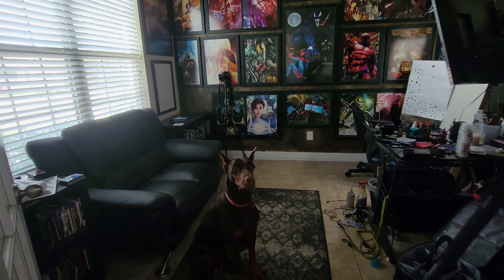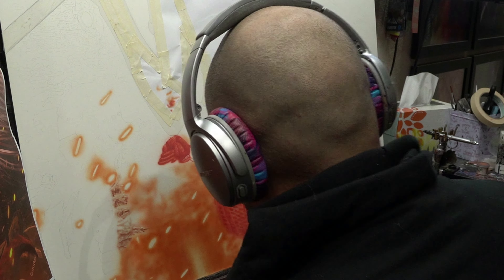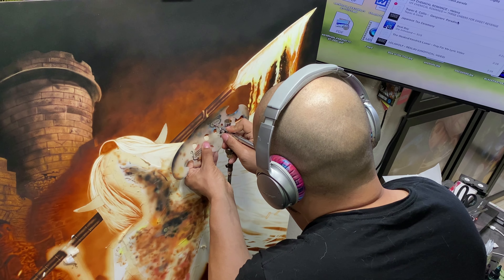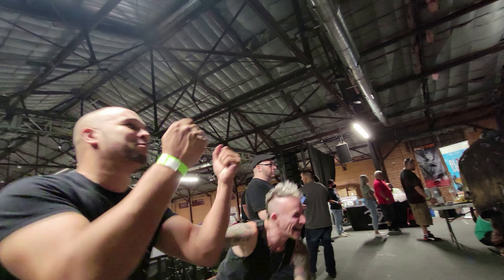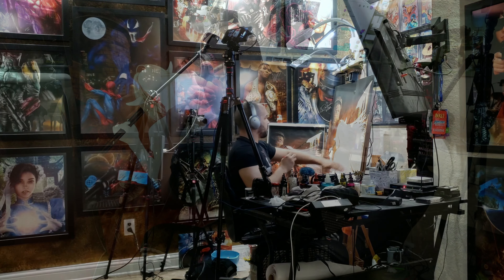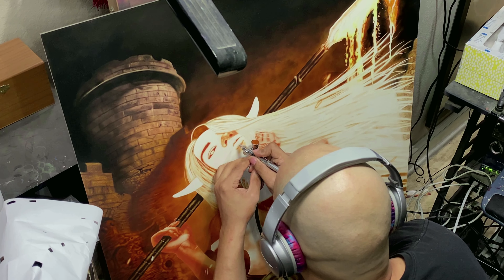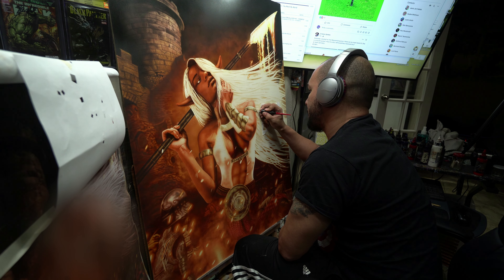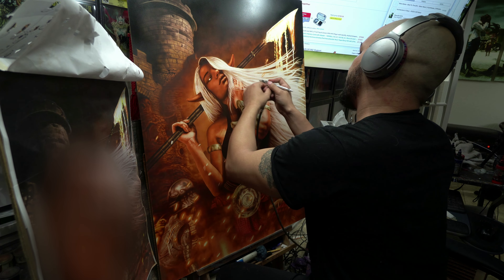Bringing my first fantasy painting to life with acrylic paint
Video of my process painting a fire elf for my first original fantasy work. I've always loved fantasy art from Frazetta to Vallejo so I decided it was time to make my own. Please let me know what you think of it. I hope you like it. I think I'm addicted lol.

Paint time: 74.26 hours

Materials:
-Iwata Custom Micron SB
-Createx Illustration Colors
-30" x 40 " Ampersand Claybord
-Faber castel eraser pencil
-venus 605b eraser
-wooden dowel
-scratch board tool